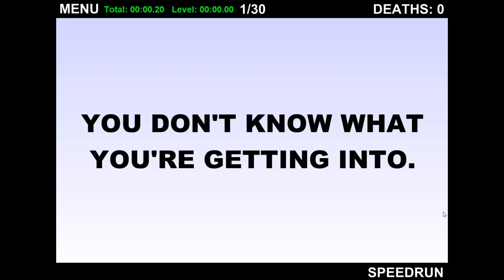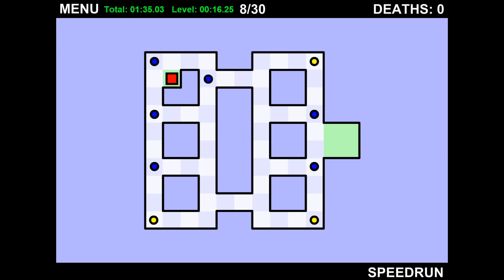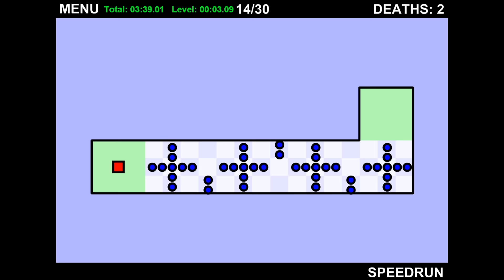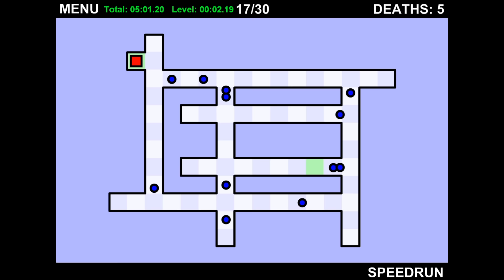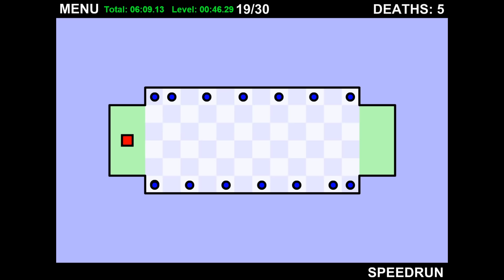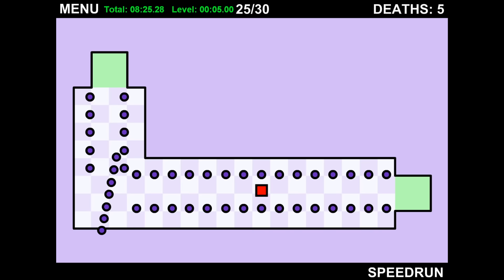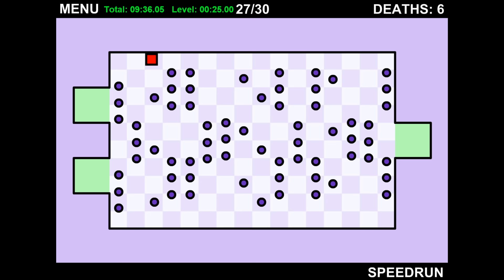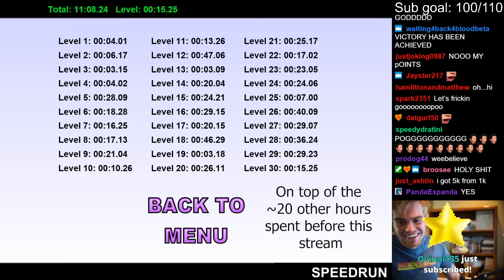I decided to speedrun The World's Hardest Game and finally accomplished my childhood dreams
The World's Hardest Game is something that, as a kid, I had never beaten before. Well, now I know how to speedrun it. And lemme just tell you, it doesn't get any easier when you make that switch.